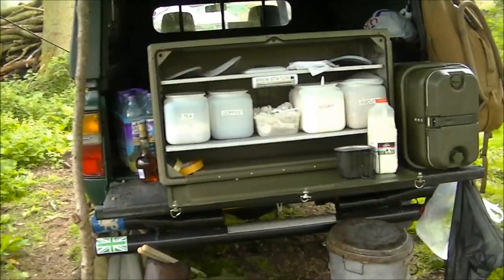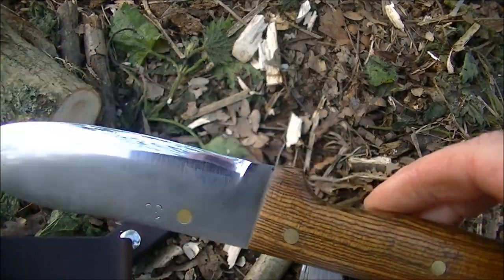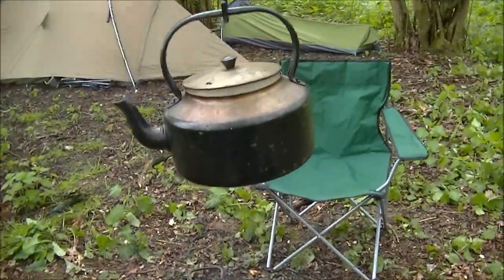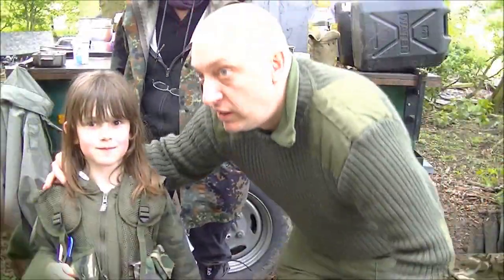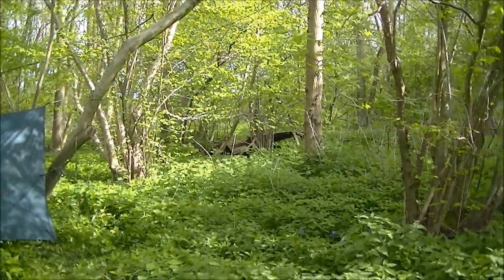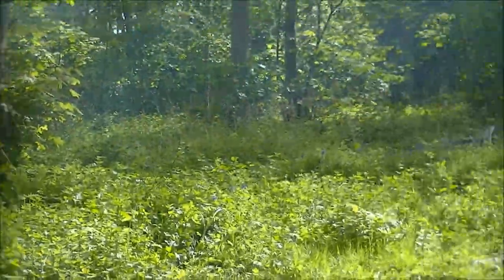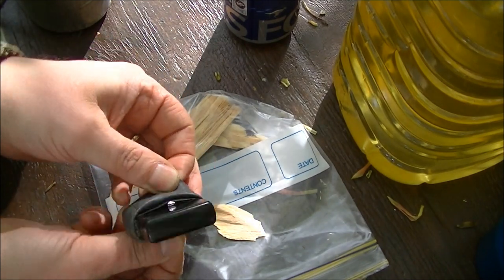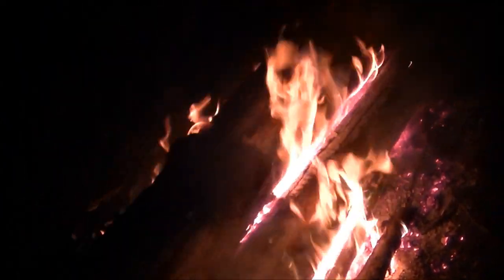150 Preppers Meet Spring 2014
Send me a tip - works on replay
An unplanned meeting for around 150 like minded people.
non commercial to keep the price down.